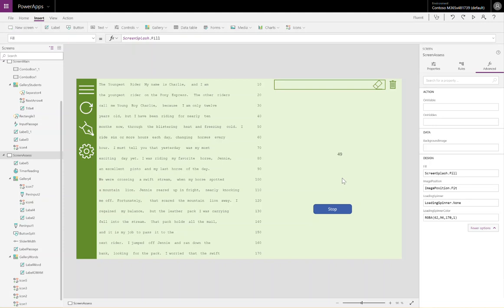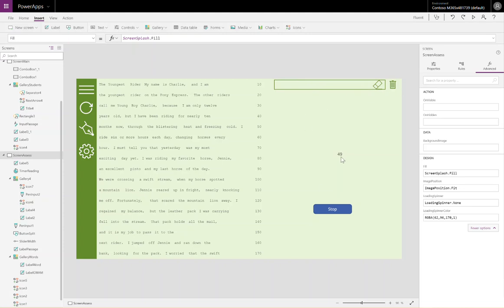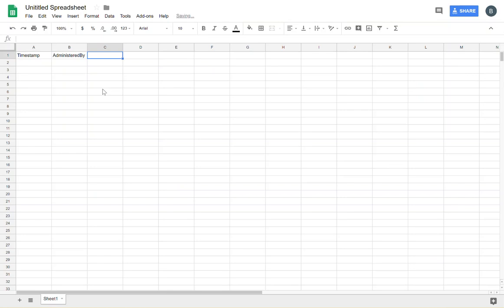Fluent - 14 - Create a Table for Saving Data